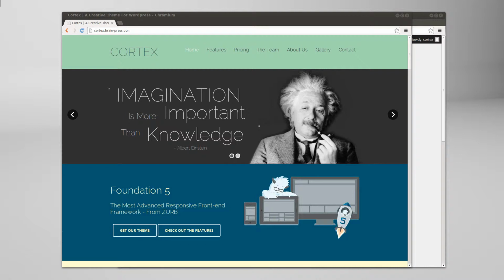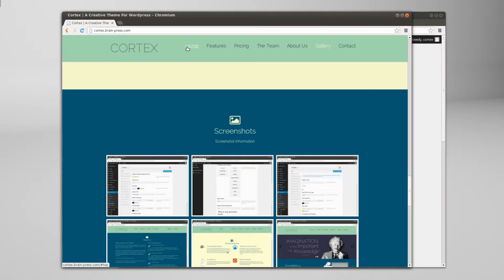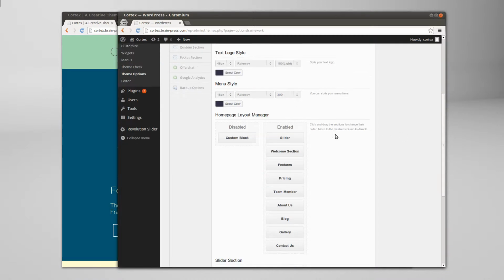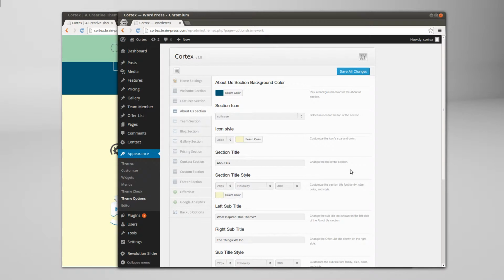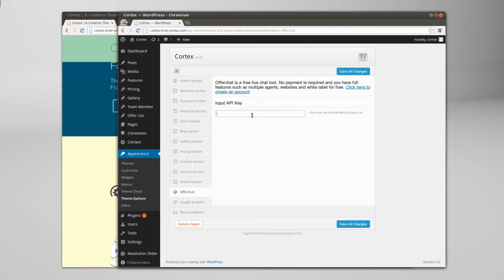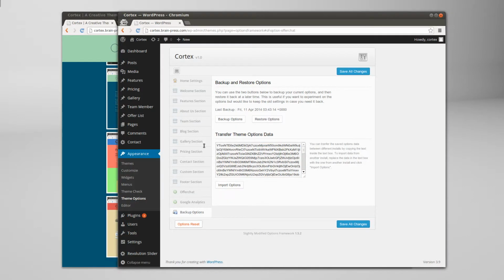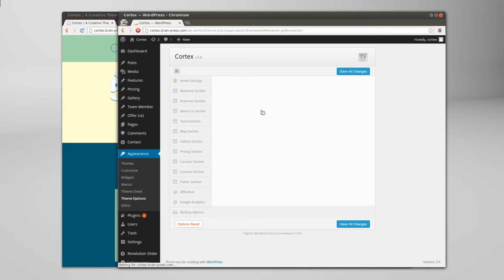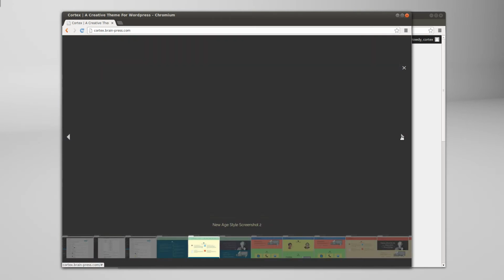Cortex - Foundation 5 WordPress Theme Overview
An overview of our WordPress theme called Cortex. It is based on ZURB's Foundation 5 mobile first framework. Our theme is very customizable and requires no coding or shortcodes.